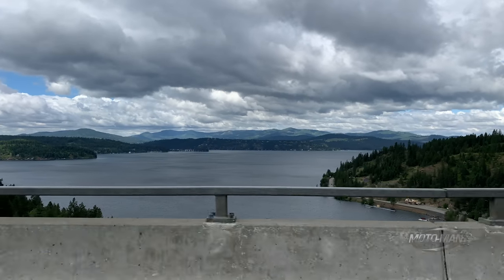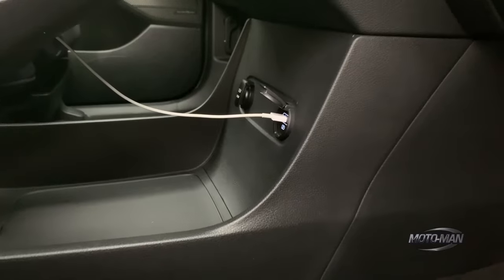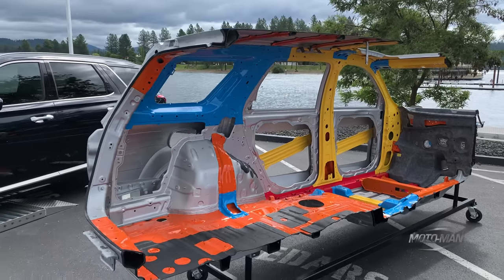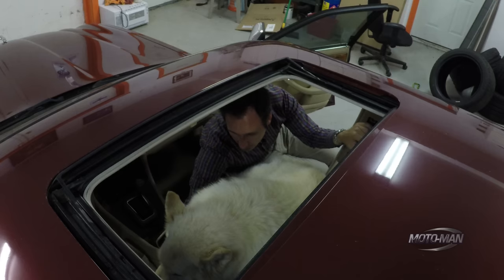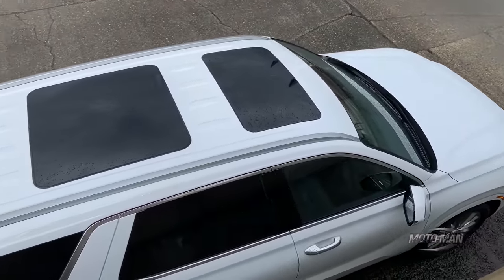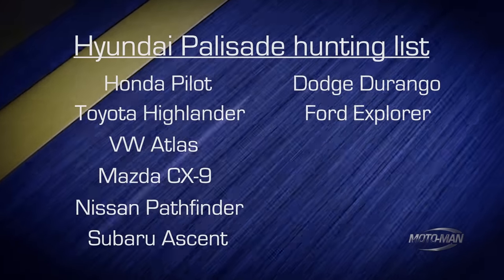2020 Hyundai Palisade: Yes, it’s different than a Kia Telluride . . . FIRST DRIVE REVIEW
Before MotoMan drove the 2020 Hyundai Palisade, all of you asked: Is the Hyundai Palisade really that different from it’s corporate cousin, the Kia Telluride. Not expecting a huge difference, MotoMan went to an old friend deep within Hyundai to find the real difference – and it’s rather big – between the Hyundai Palisade and the Kia Telluride. HINT: It ain’t just power folding rear seats. He also gets a Canadian special guest host for a round of our famous OptionsGame . . .

- or -